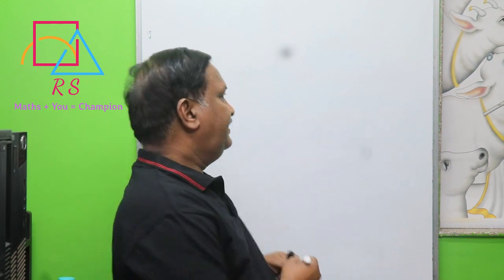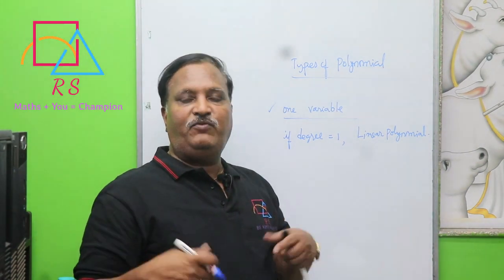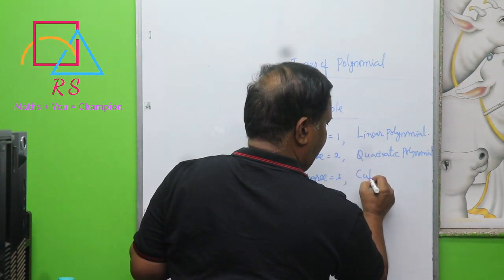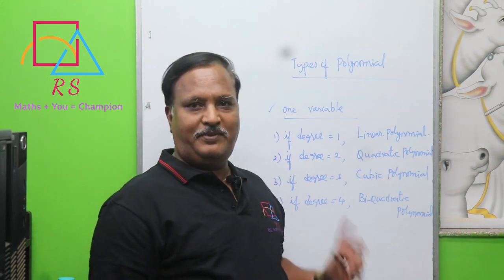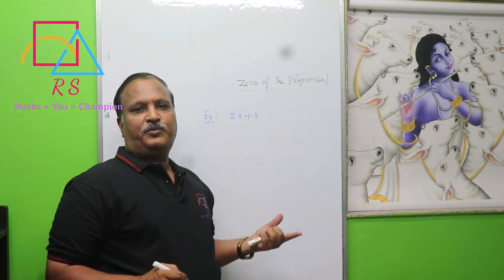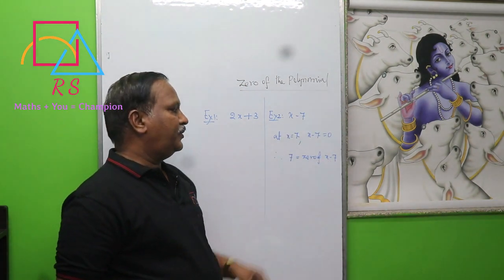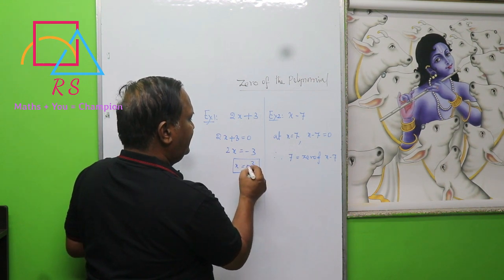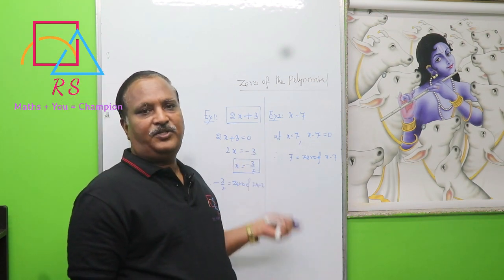polynomials Lesson 3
Types and zeros of the polynomials